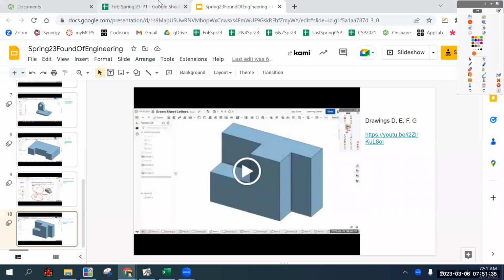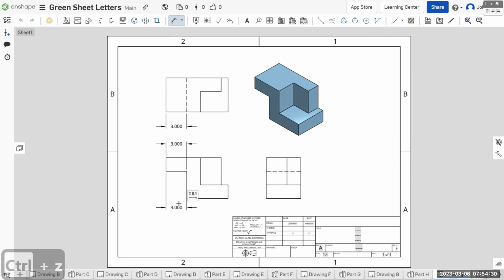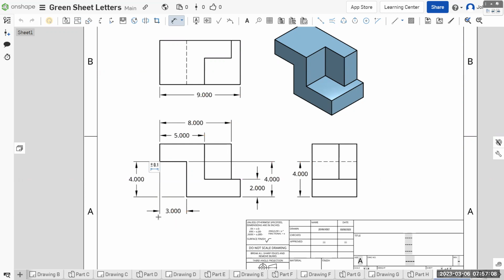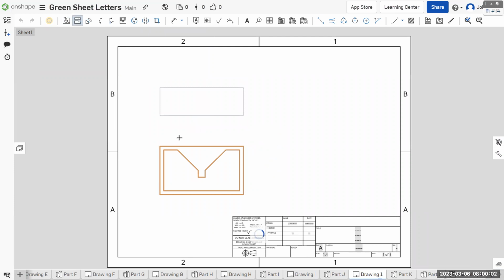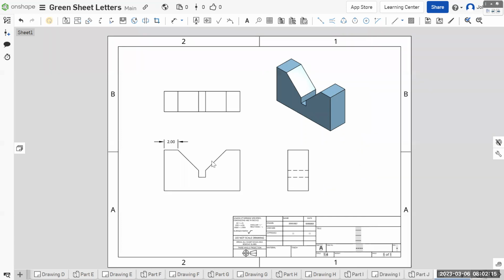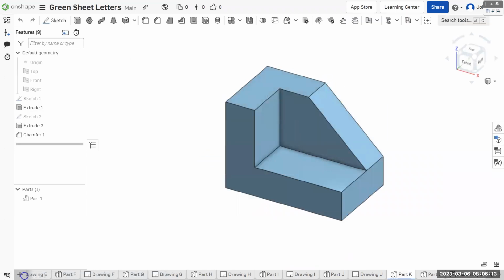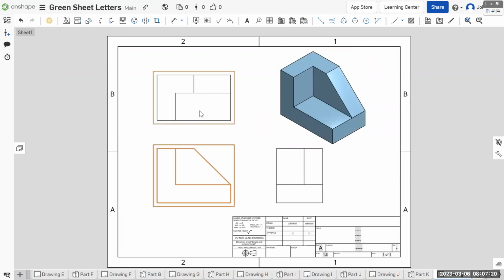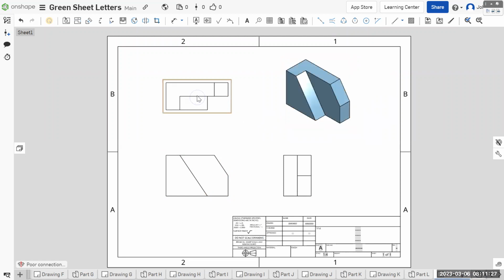Drawings Parts: H, J, K, & ,L